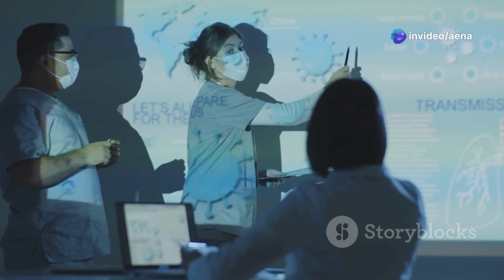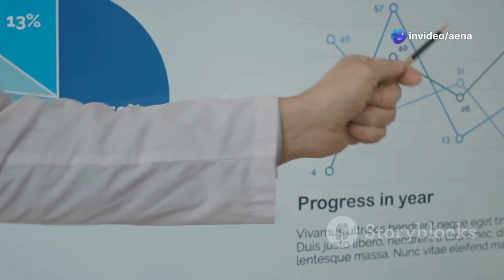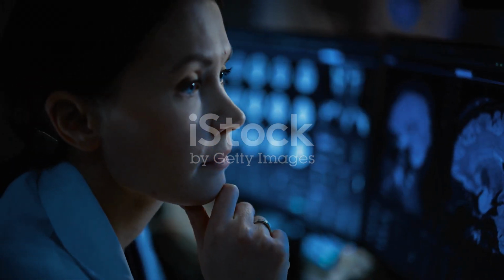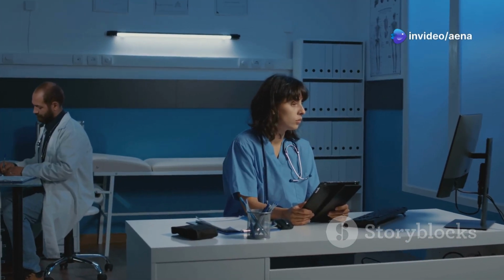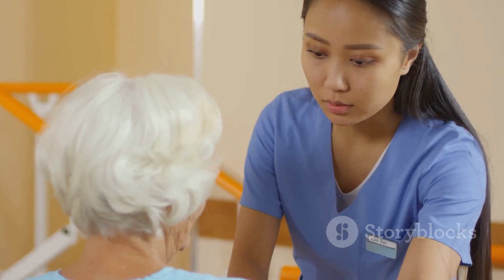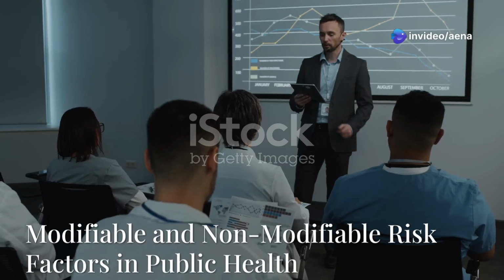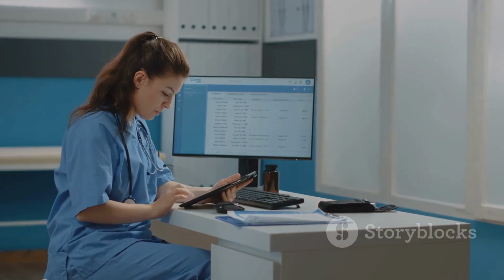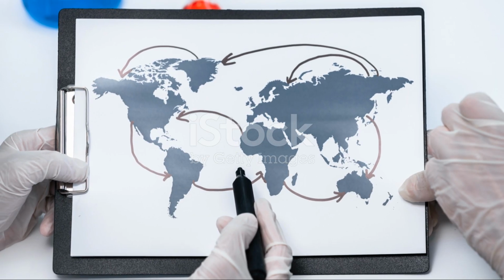Epidemiology & Population Health Nursing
In this informative video, "Epidemiology & Population Health Nursing: A Deep Dive," we explore the crucial relationship between epidemiology and nursing practice. Discover how population health nursing impacts community wellness and the essential role nurses play in disease prevention and health promotion. We’ll cover key concepts, methods, and real-world applications that are vital for understanding population health dynamics. Whether you're a nursing student, a practicing nurse, or simply interested in public health, this video provides valuable insights into the intersection of these fields.